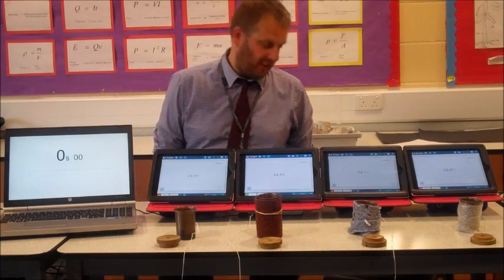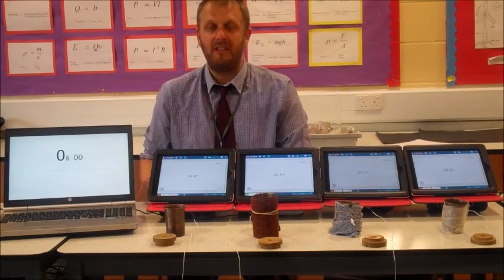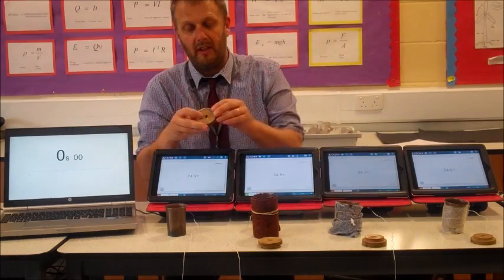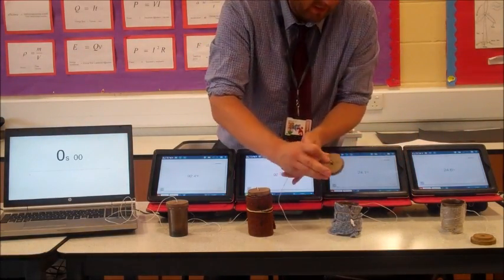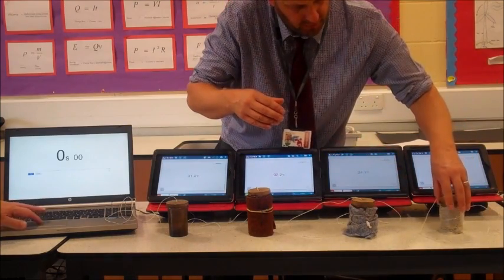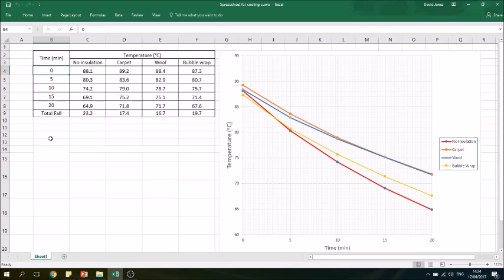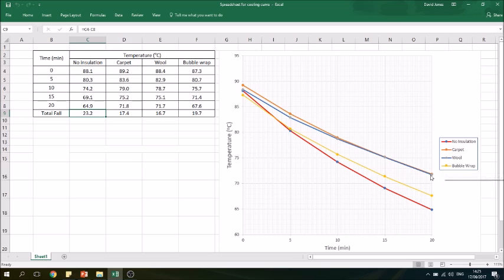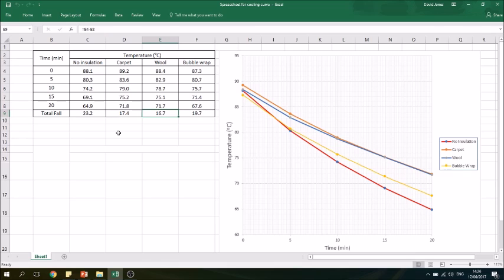AQA Required Practical (Physics Only) Thermal insulation 1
AQA Physics Required Practical on Thermal Insulation